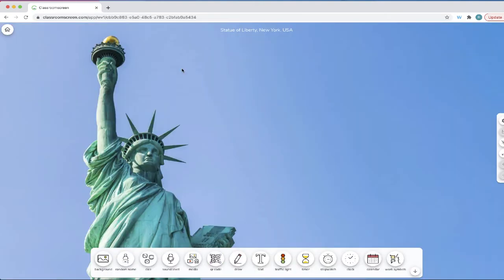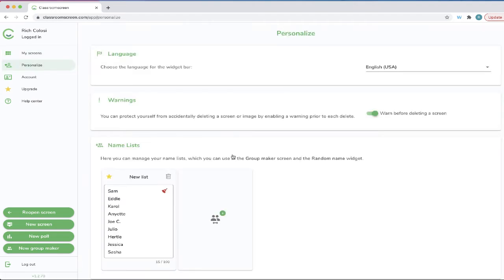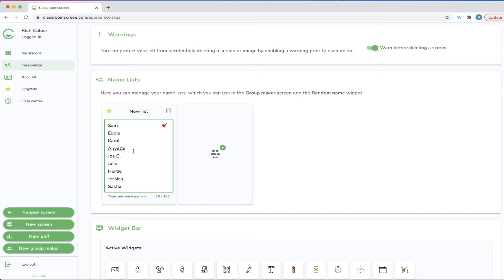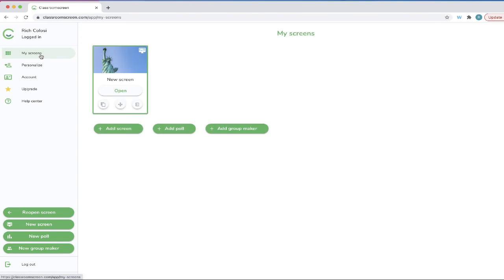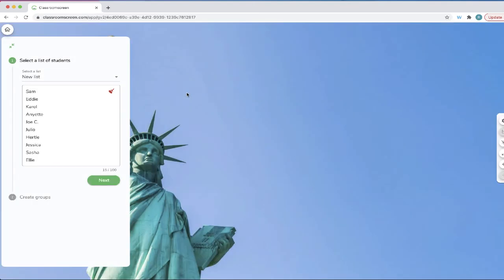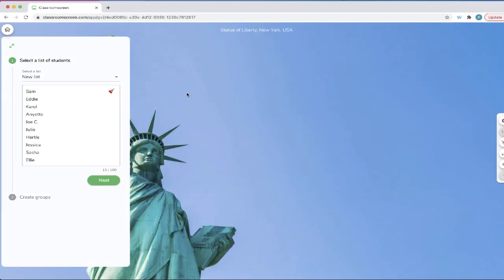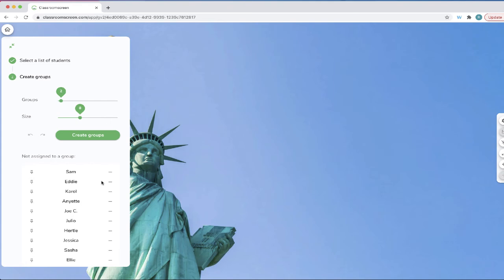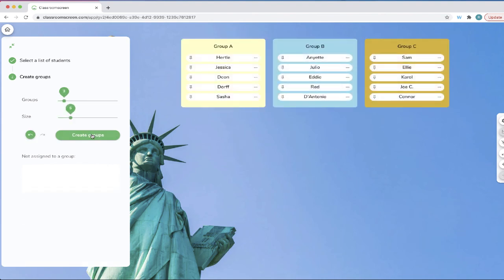How To Use Student Group Maker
Are you looking for a way to easily group your students into random groups?

With the group maker you can easily create groups for your class. The many options ensure that you always make the right groups.

When you start a new Group maker, you'll first have to choose the name list you want to use. You can also type a new name list in the textbox. You can insert up to 100 names. When your name list is complete, click on "Next".

Then choose the number of groups or the maximum group size and press "Create groups". If you want to reshuffle the groups, just press the button again. If you want to manually edit the groups, you can easily drag the student's name from one group to another. You can also pin students and exclude combinations.